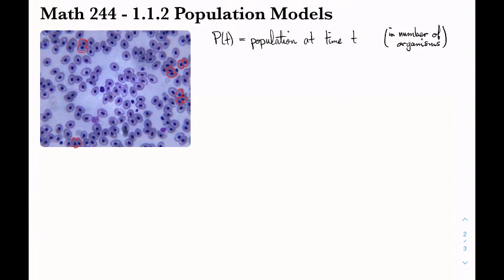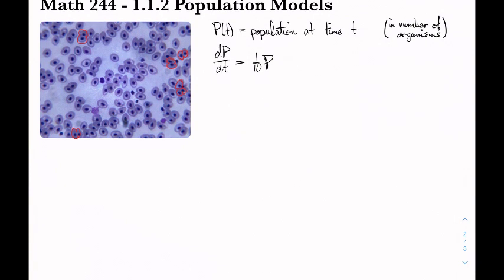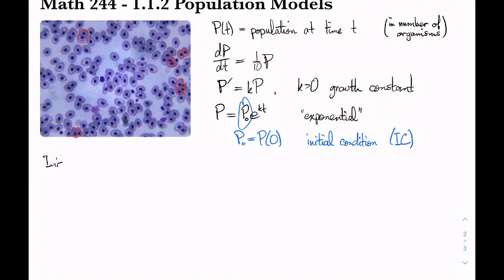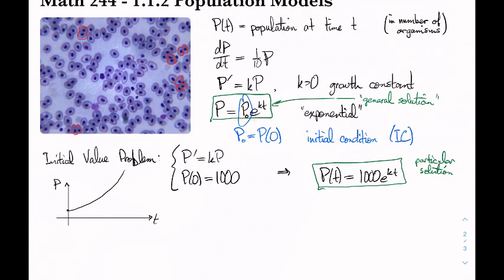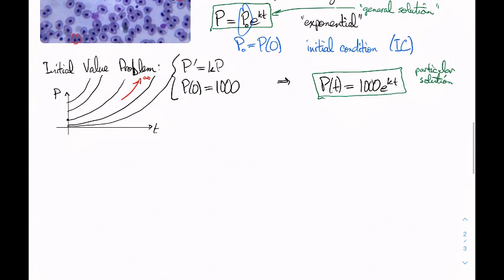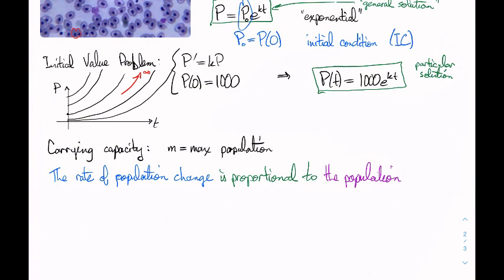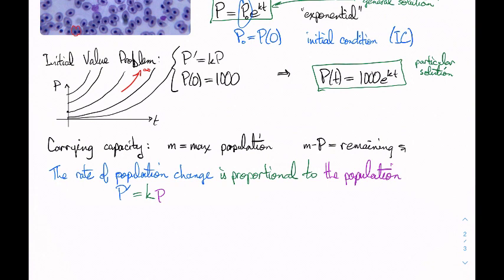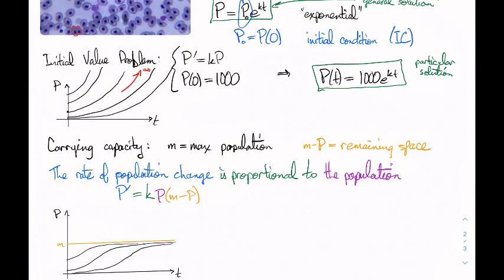1.1.2 Population models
244. A first course in differential equations and linear algebra.